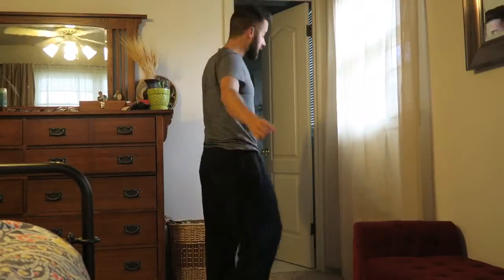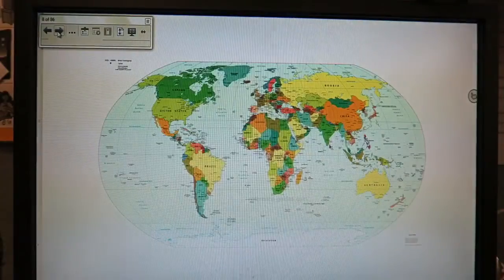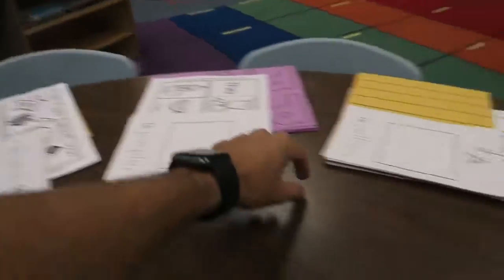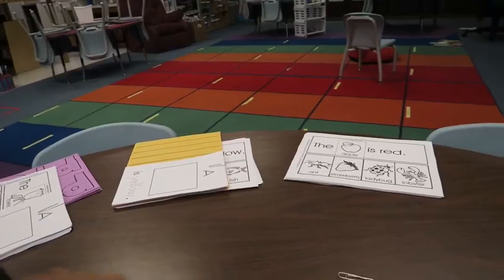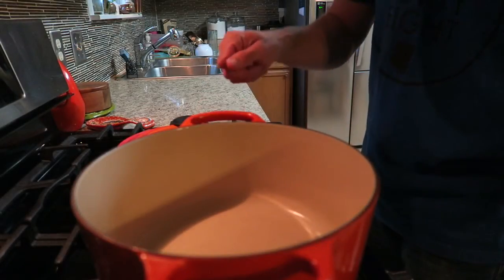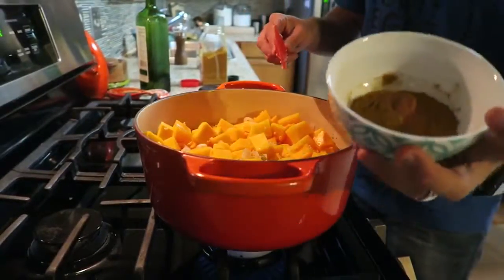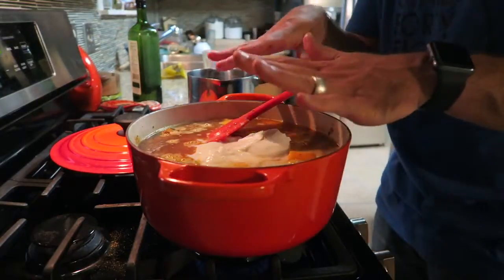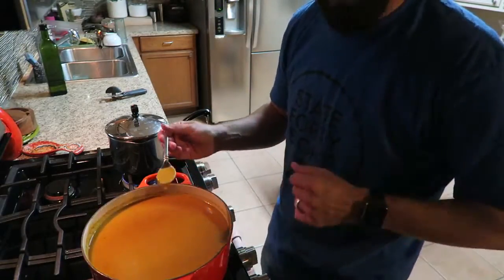Digital lesson building and vegan soup cooking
Today is Vlog 69. Spent the morning working in the classroom and the evening cooking vegan butternut squash soup for my sick wife.

-Video equipment-

Canon g7x
GoPro session
Joby tripod

-Edited with Pinnacle pro on the iPad-

-Social media-